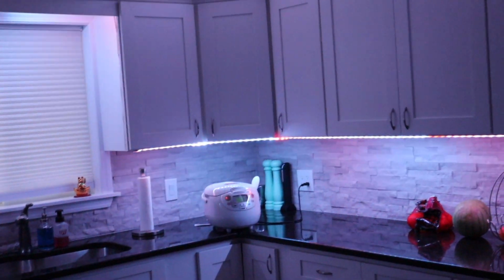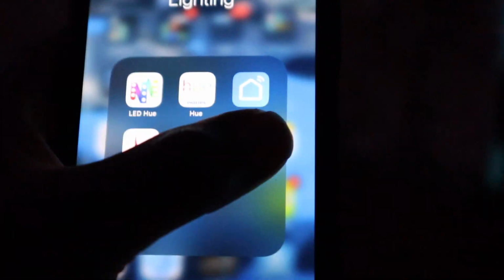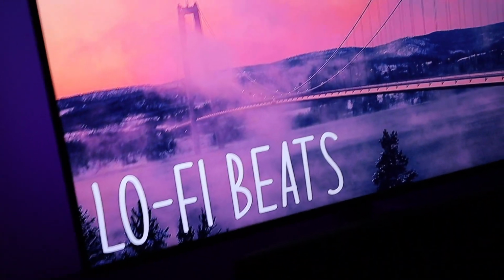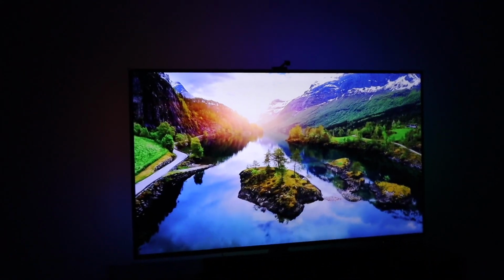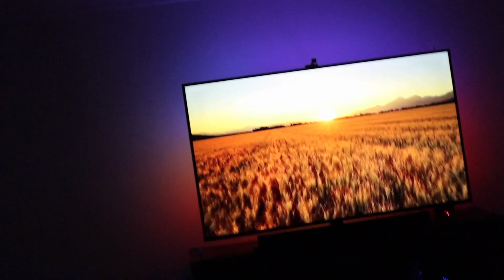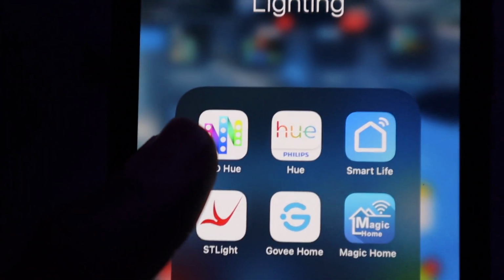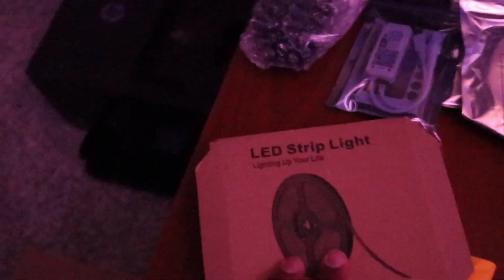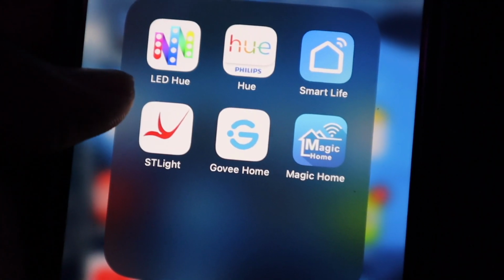4 Awesome LED Strip, Home Upgrade Ideas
Here are some awesome LED strip ideas.

My Youtube Gear:
Cannon E50
Apple iPhone XR
Selfie Stick Tripod, UBeesize 51"

Try Audible Premium Plus and Get Up to Two Free Audiobook

💎Hᴜsʙᴀɴᴅ 💎Tᴇᴀᴄʜᴇʀ💎 Eɴᴛʀᴇᴘʀᴇɴᴇᴜʀ
💎 💎 Cᴜʀʀᴇɴᴛʟʏ ᴏɴ ᴛʜᴇ ʀᴏᴀᴅ ᴛᴏ 30K Sᴜʙsᴄʀɪʙᴇʀs 💎 💎
Iғ ʏᴏᴜ ᴇɴᴊᴏʏ ᴛʜᴇ ᴄᴏɴᴛᴇɴᴛ, ᴘʟᴇᴀsᴇ sᴜʙsᴄʀɪʙᴇ